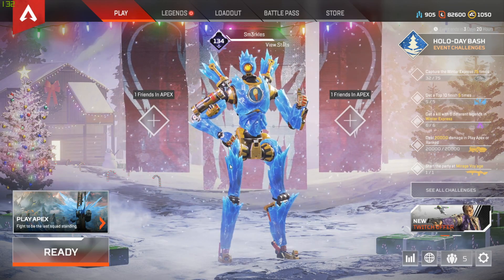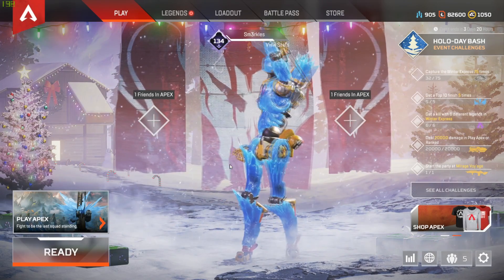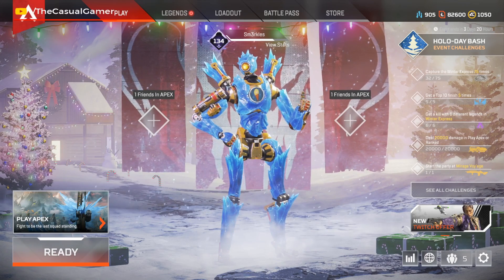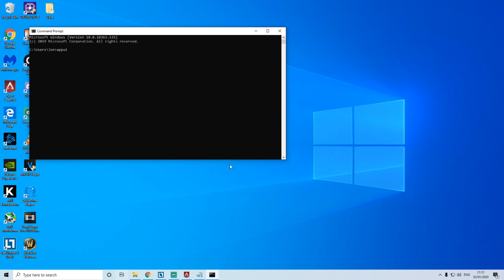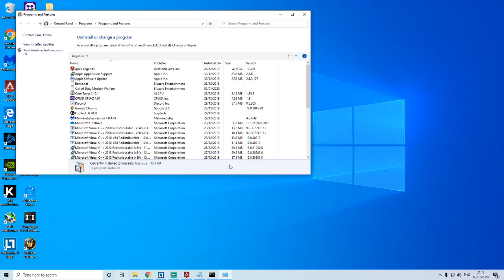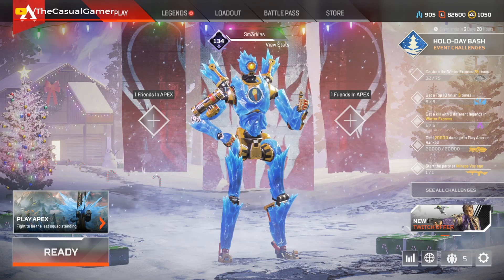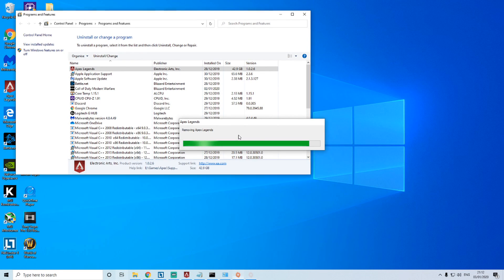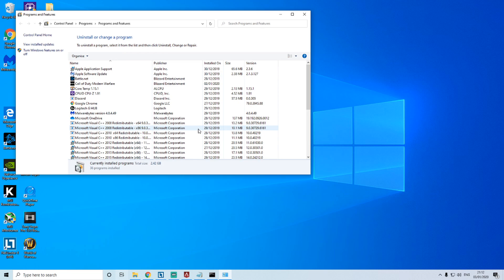How to fix code:net in Apex Legends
Since launch us Apex Legends players have really been haunted by the reoccurring code:net bug. So much so that in recent times I've given up at even attempting to play.

Thankfully for you I've been on the hunt for a truly effective fix to this problem.

Much love.